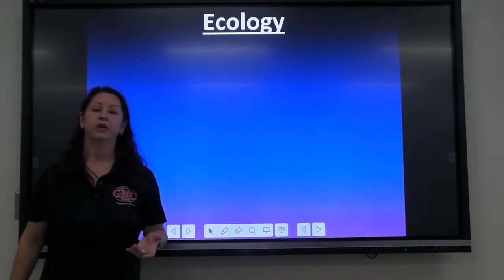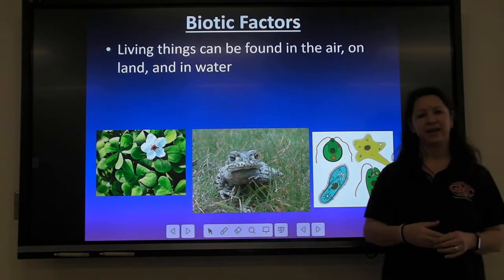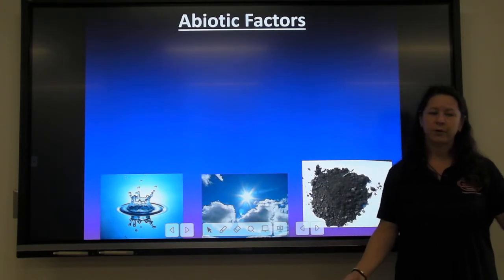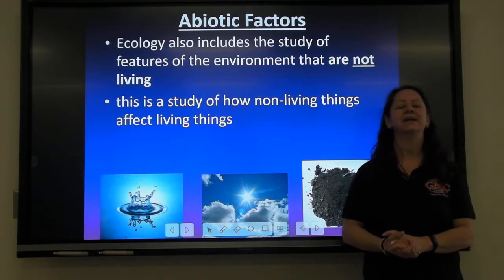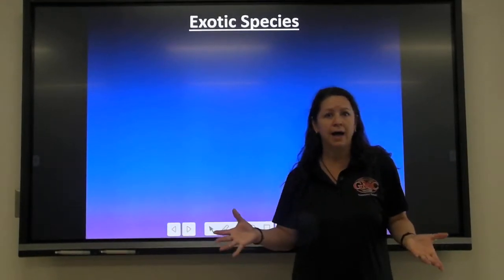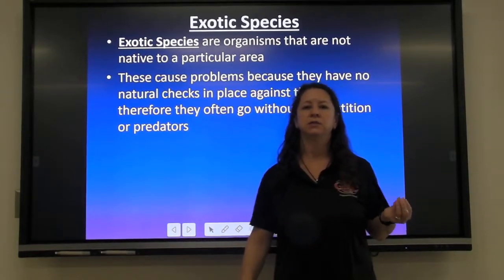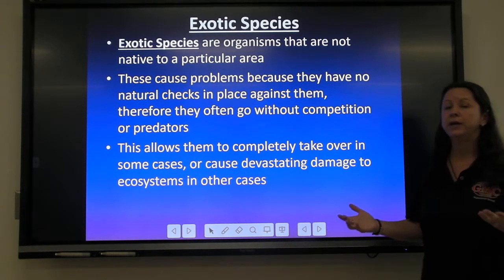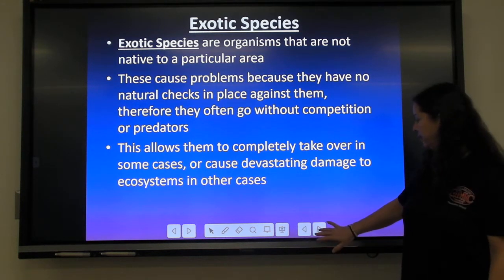Biotic and Abiotic Factors Notes